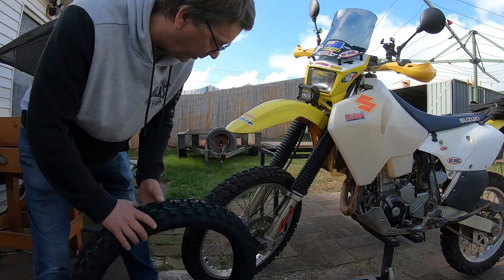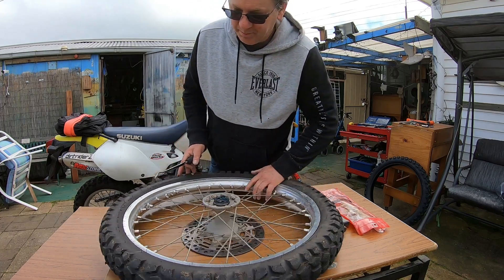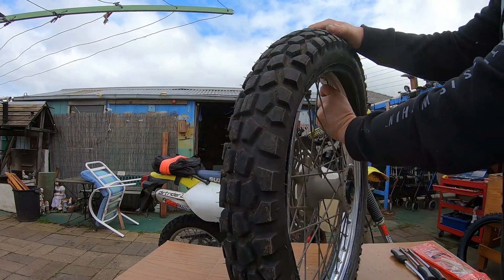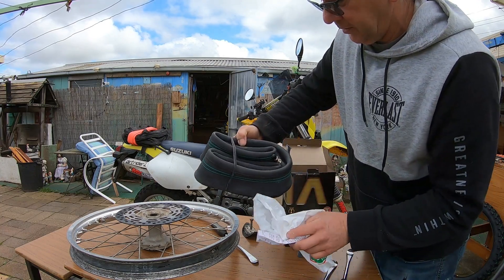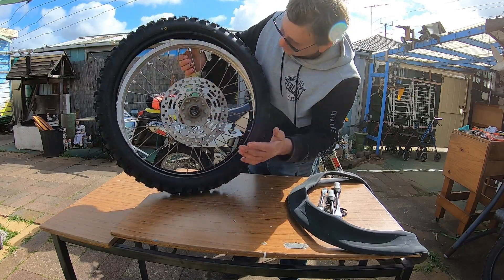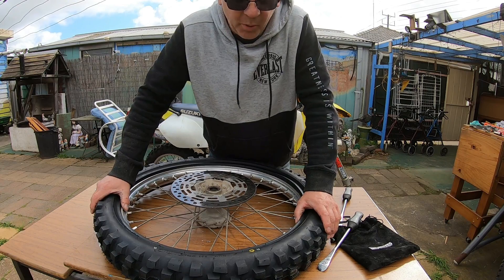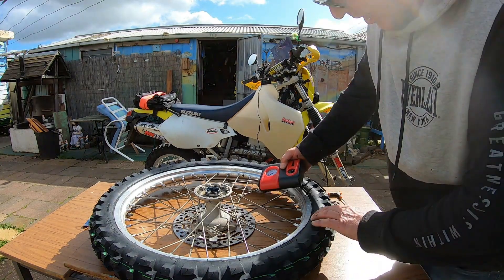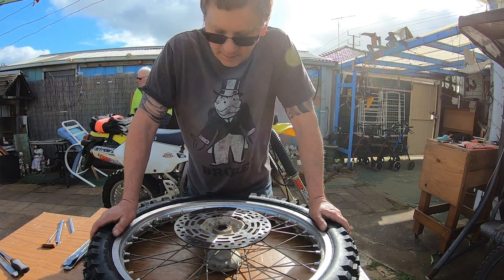The DRZ gets a new front Tire, Dunlop 606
My new way of changing Tires on a motorbike, fitting up a Dunlop 606 and super heavy duty tube.